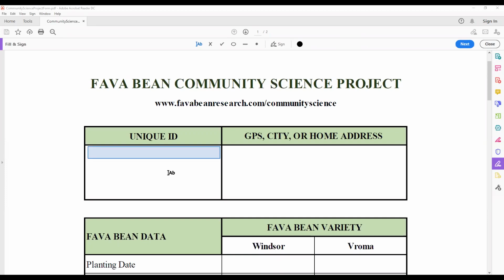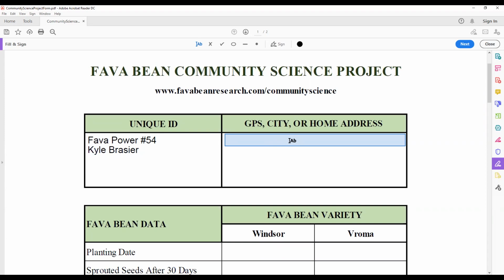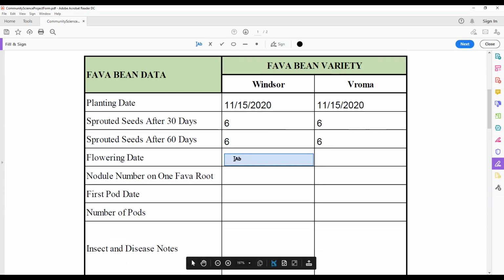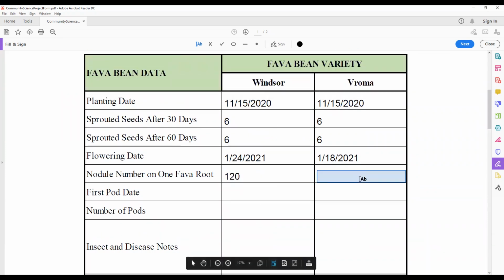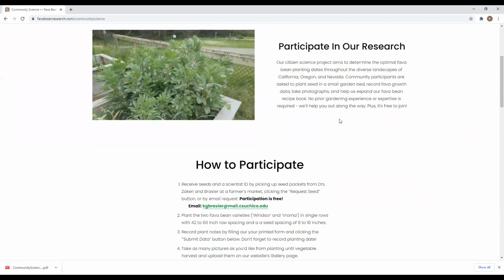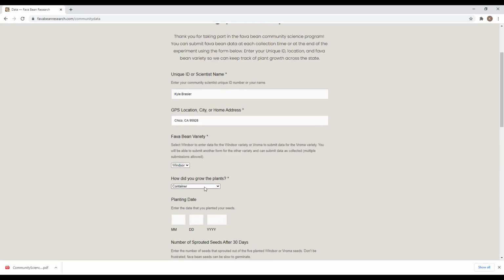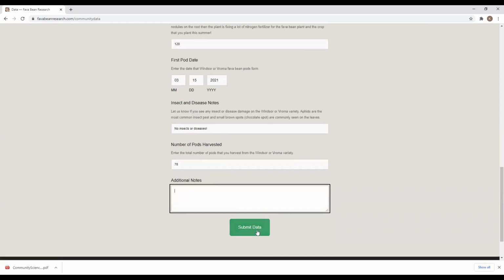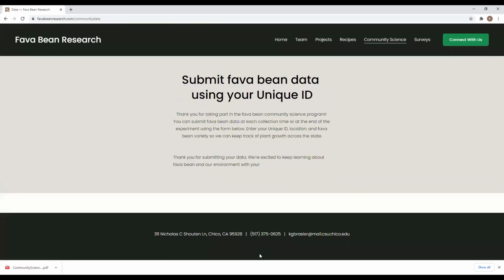Fava Bean Research - Data Entry